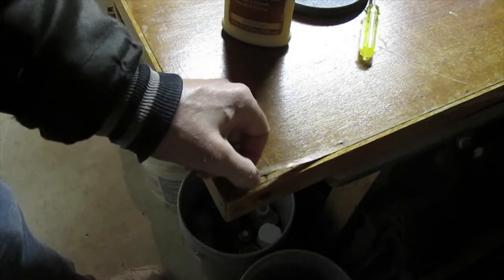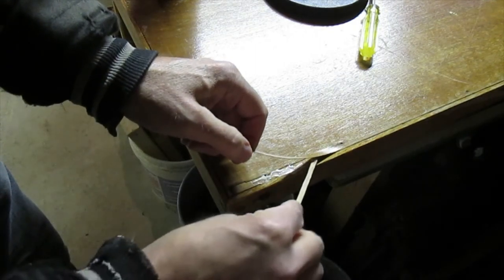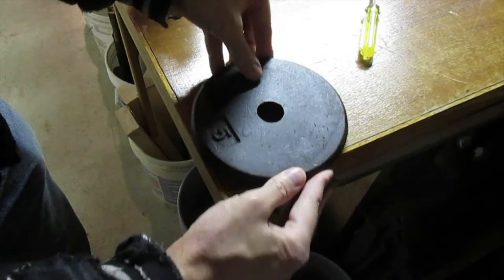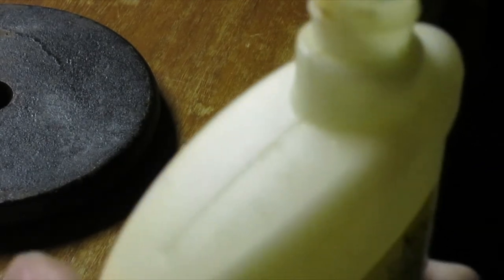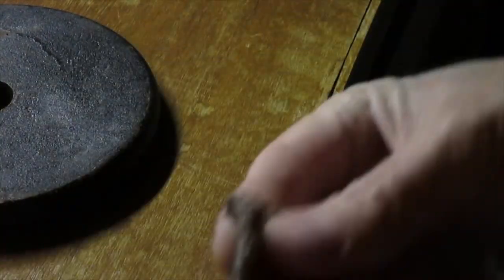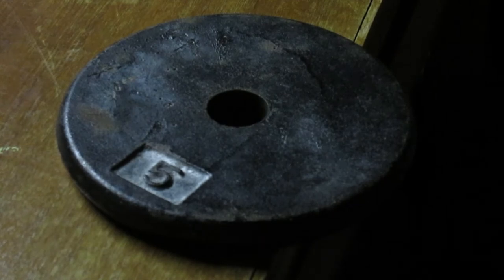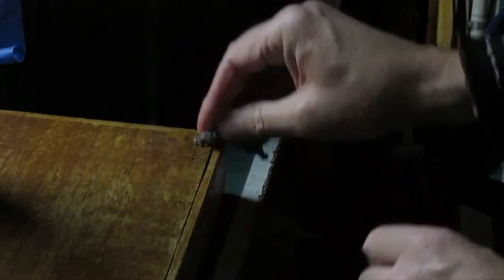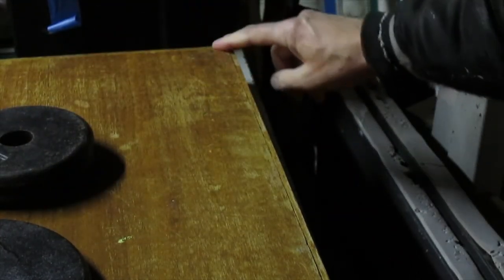How to Repair Delaminated Veneer